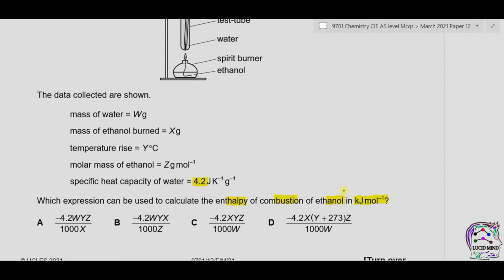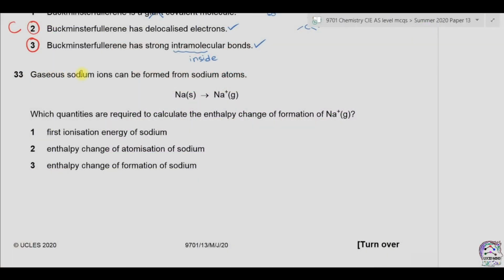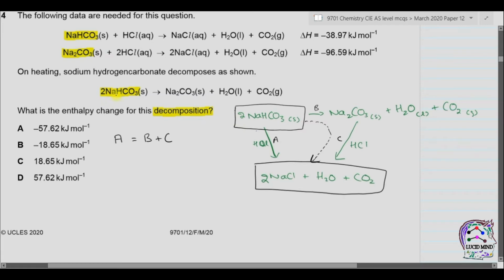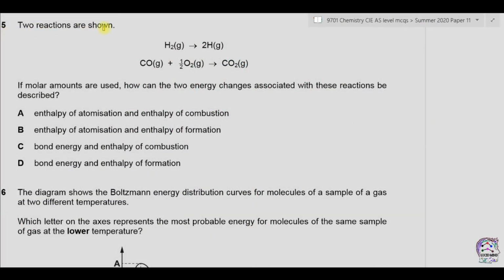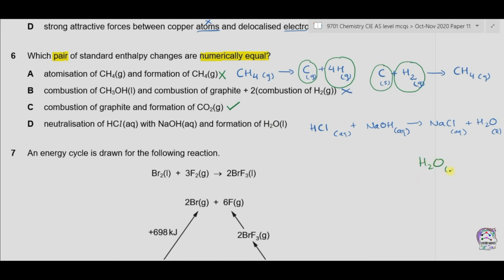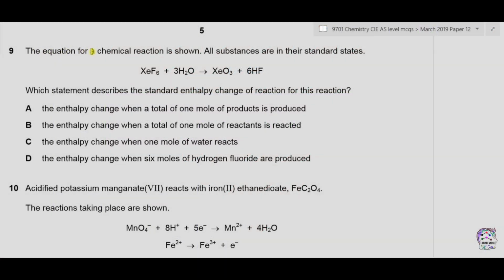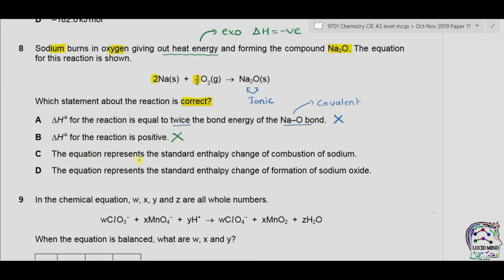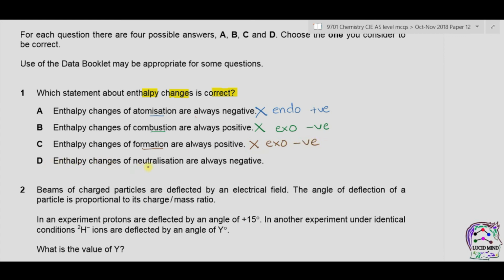Enthalpy changes of Combustion, Atomisation, Formation, Decomposition, Bond Energy, Lattice Energy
The topic explained is "Enthalpy of Combustion, Aomisation, Formation, Decomposition | Bond Energies, Lattice Energies"

Timestamps:

00:00 Introduction
00:18 Question no. 1  Enthalpy of Combusion, Experiment
04:10 Question no. 2  Enthalpy of Aomisation, Sulfur
05:12 Question no. 3  Standard Enthalpy of Atomisation
06:58 Question no. 4  Enthalpy of Formation, Equation
08:27 Question no. 5  Enthalpy of Formation, Water
10:06 Question no. 6  Enthalpy of Decomposition, Sodium Hydrogen Carbonate
14:57 Question no. 7  Enthalpy Changes Identification
16:55 Question no. 8  Enthalpy Changes using Bond Energy
19:19 Question no. 9  Enthalpy Change, Bond Energy
21:51 Question no. 10  Enthalpy Changes, Numerically Equal
26:19 Question no. 11  Enthalpy Changes, Equivalent
28:58 Question no. 12  Enthalpy Changes, Signs
31:23 Question no. 13  Enthalpy Change of Reaction
33:31 Question no. 14  Enthalpy Changes, Correct Statements
35:07 Question no. 15  Exothermic Enthalpy Change
36:45 Question no. 16  Enthalpy Change, Burning Sodium
39:00 Question no. 17  Enthalpy Change of Reaction
40:31 Question no. 18  Enthalpy of Combustion, Formation
42:34 Question no. 19  Enthalpy Changes, Statements